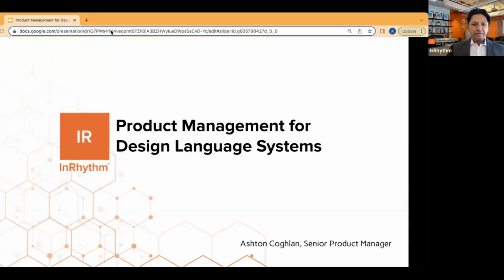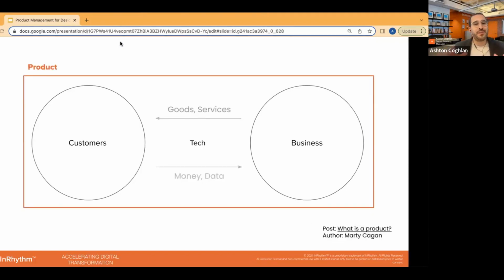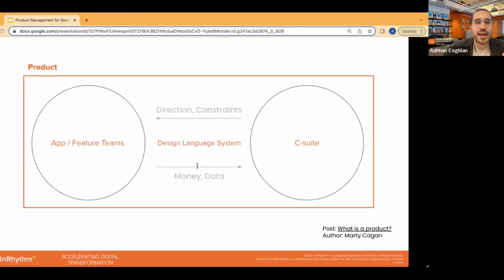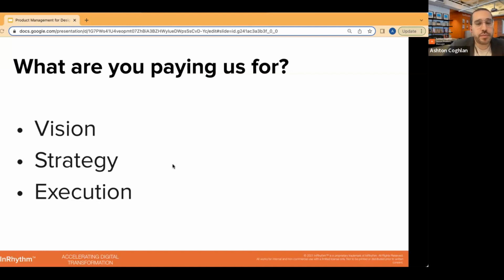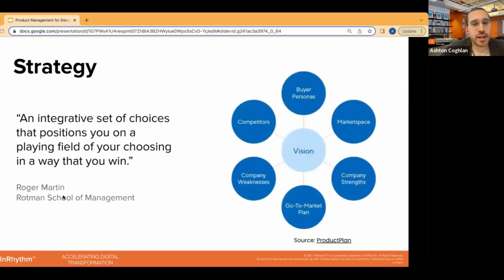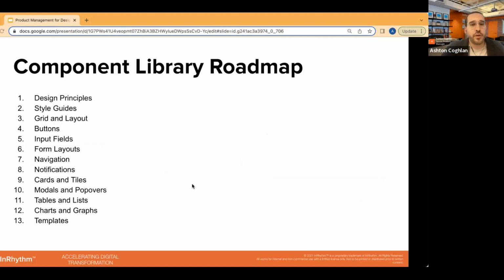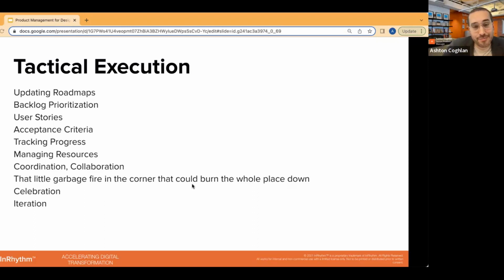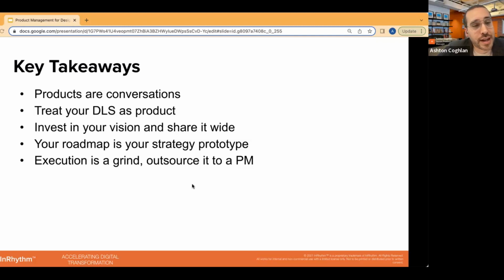Lightning Talk / Product Management For Design Language Systems / May 11th 2023 / Ashton Coghlan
This week, InRhythm’s own Senior Product Manager, Ashton Coghlan is going to take us on a technical deep-dive industry look at the unique principles and best practices for the Product Management Of Design Language Systems.